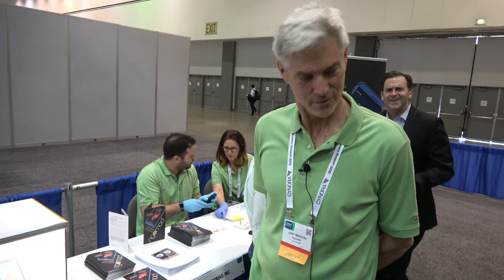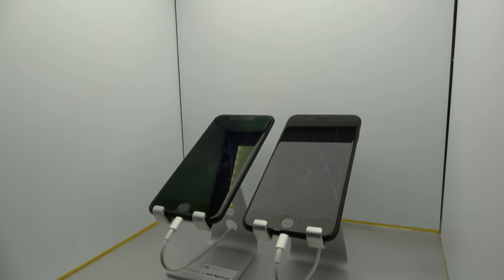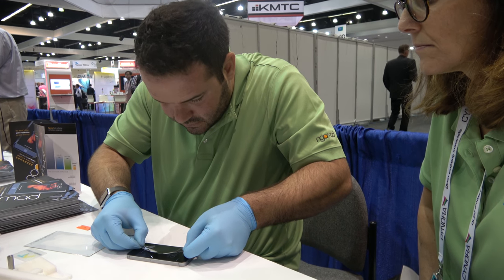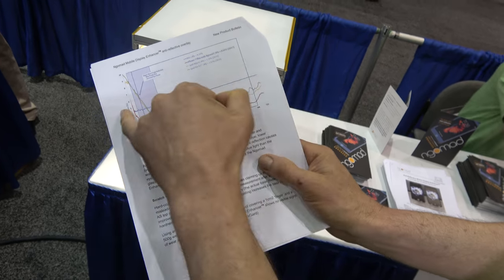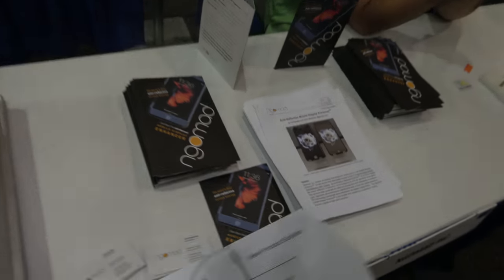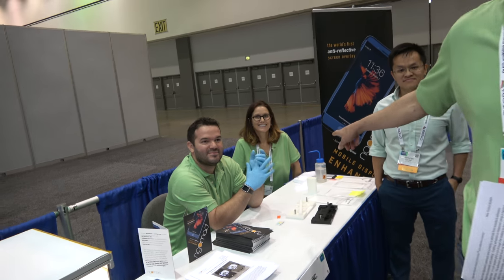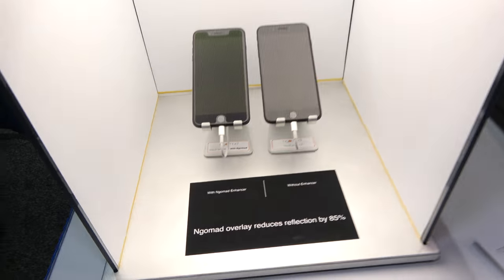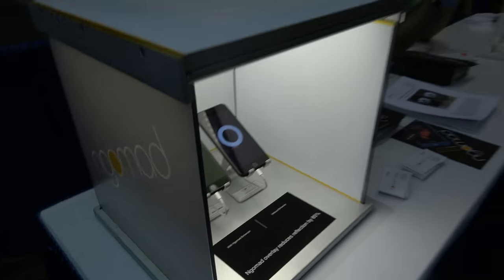Nomad Anti-Smudge/Reflective Coating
Nomad is anti-smudge/reflective coating for smartphones that applied using a coating and layering.  The coating reduces reflections by 85% and increases outdoor visibility. Filmed at the I-Zone startups and New Tech Demos area at the SID Display Week.